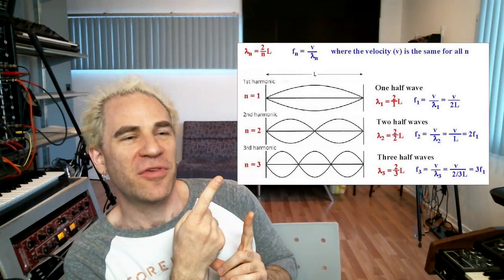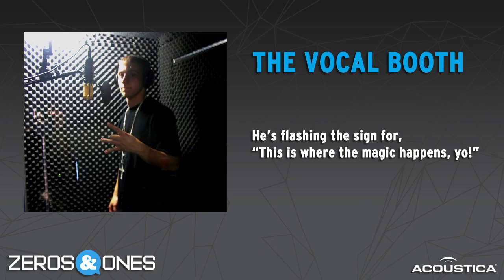Zeros & Ones: Recording Vocals, Pt. Two - Recording Space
Acoustica's Mitchell Sigman talks about optimizing the vocal recording environment in this video from the Zeros & Ones blog.